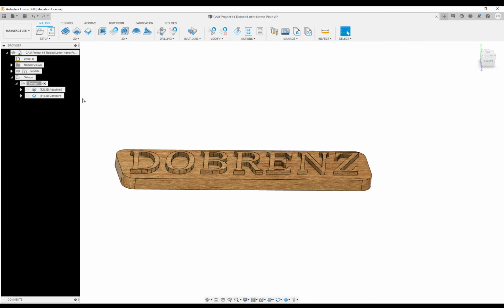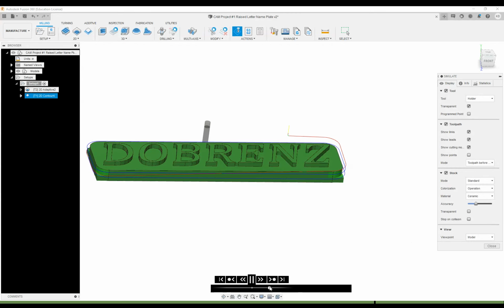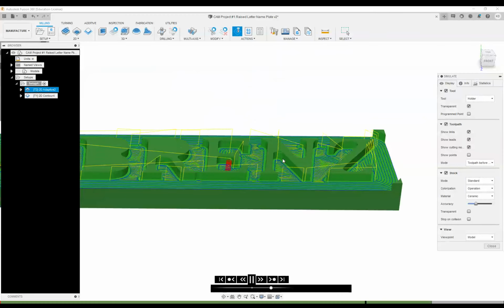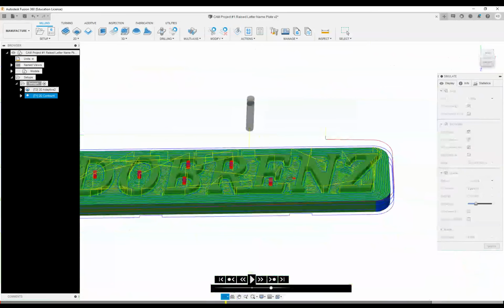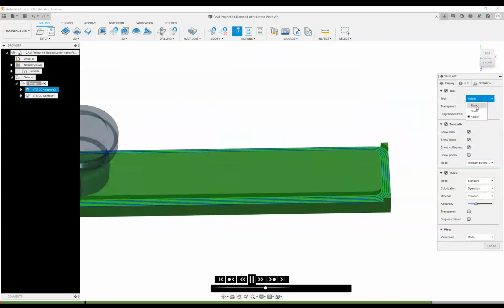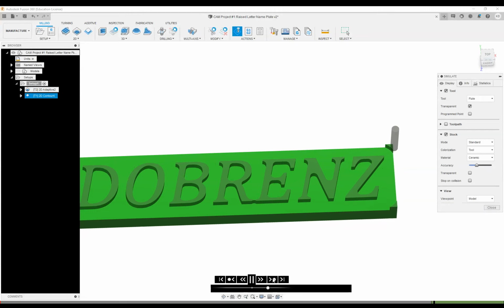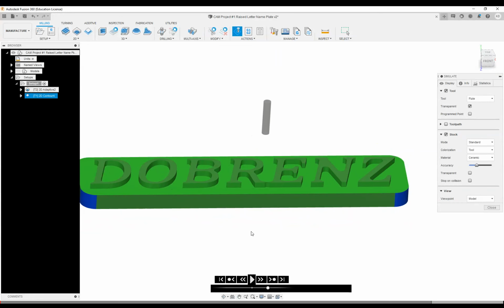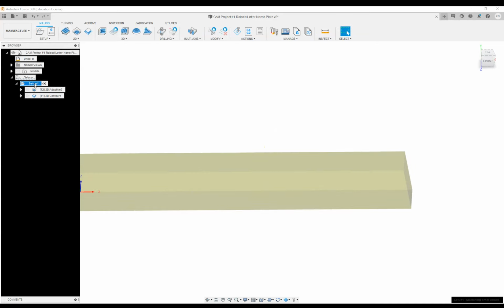Fusion 360: CAM Project #1 Video #6 Simulation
This video demonstrates how to use and navigate options on the simulation feature in Fusion 360.